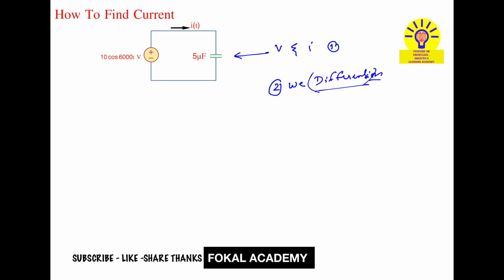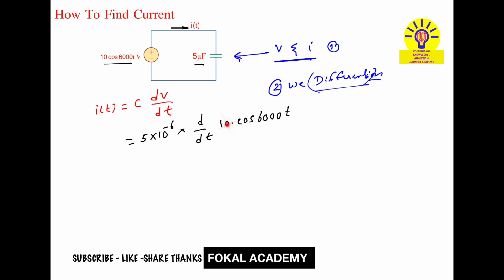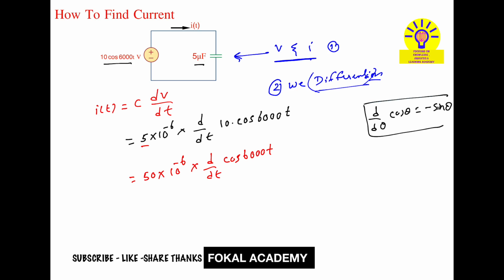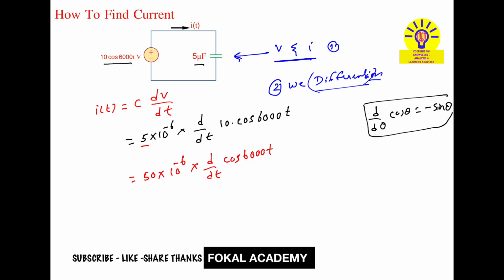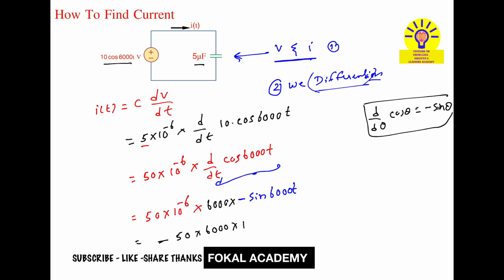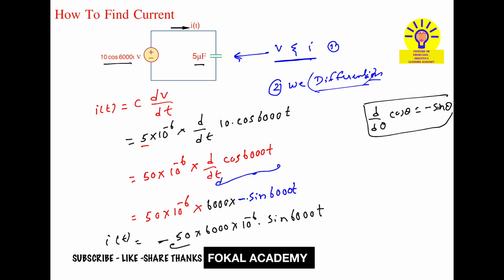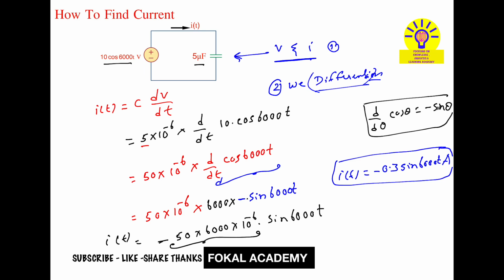How To Find Capacitor Current Equation || Capacitor Circuit Solved Problems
How to Calculate Current in a Capacitor Circuit | AC Analysis

Finding i(t) in a Capacitor Circuit | 10 cos(6000t) V Applied

AC Circuit Analysis | Current Through a 5µF Capacitor

Step-by-Step Guide: How to Find Current in a Capacitor

Solving AC Circuits | Capacitor with Sinusoidal Voltage Source

YouTube Description:

Title: How to Find Current in a Capacitor Circuit with AC Voltage

Description:
In this video, we analyze an AC circuit with a capacitor and find the current i(t) when a voltage source 10 cos(6000t) V is applied across a 5µF capacitor.

Key Concepts Covered:

✅ Capacitive Reactance and Impedance
✅ Relationship Between Voltage and Current in a Capacitor
✅ Differentiation Method for Finding Current

Formula Used:

i(t)=Cddtv(t)i(t) = C \frac{d}{dt} v(t)

where C = 5µF and v(t) = 10 \cos(6000t) V.

Ideal for ECE, EEE, and Electrical Engineering students!